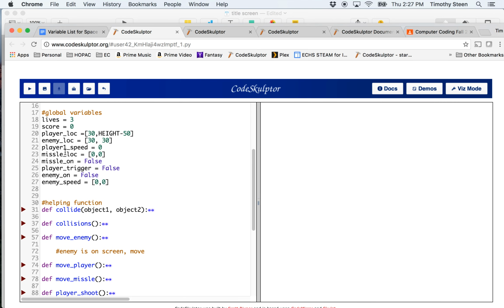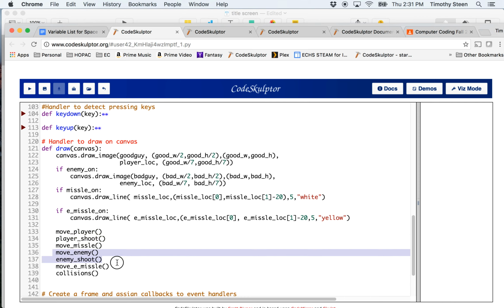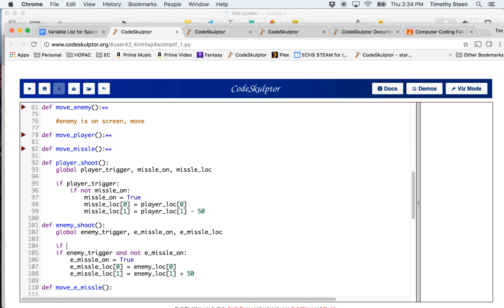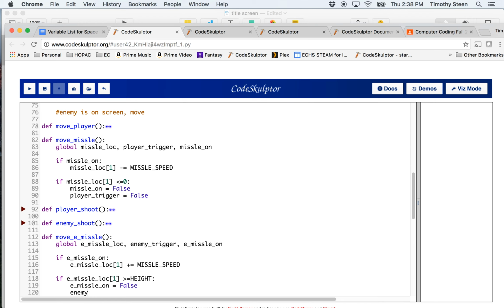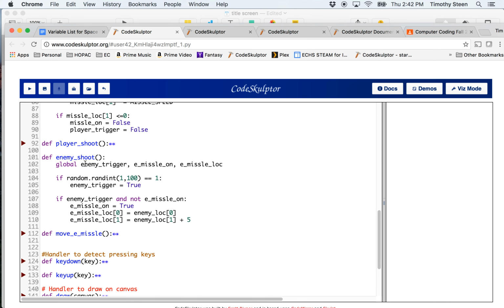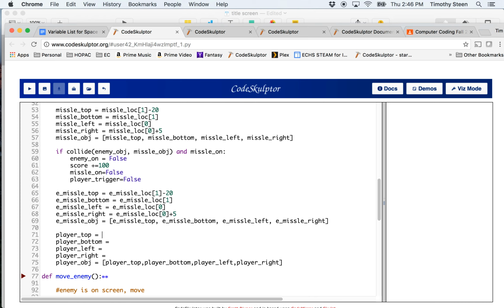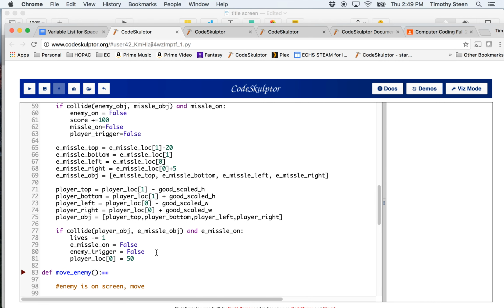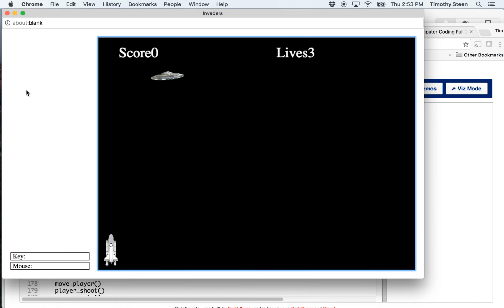invaders enemy shooting 1